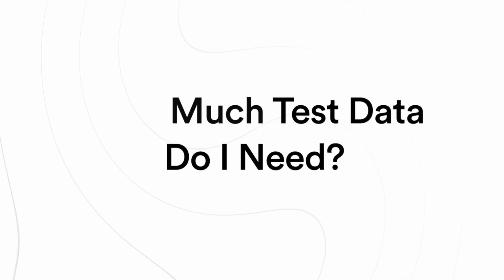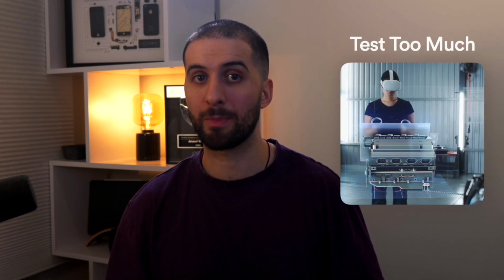How Much (Test) Data Do I Need for Machine Learning?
In this video, we explore a critical question in machine learning: "How much test data do you need?" Whether you have a vast database, a moderate amount, a little, or even no data at all, this video breaks down the considerations and strategies for effective machine learning.